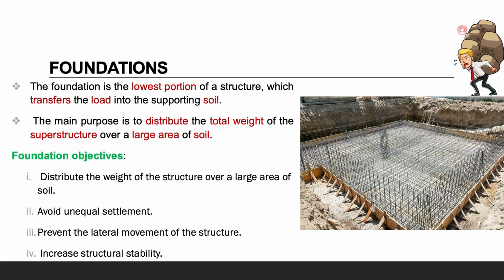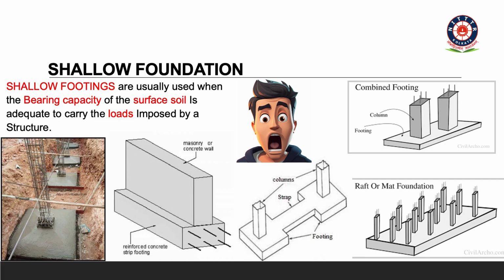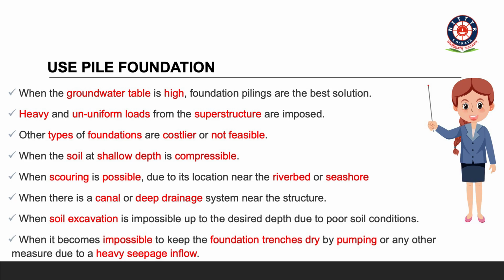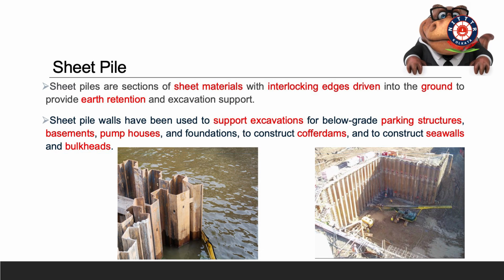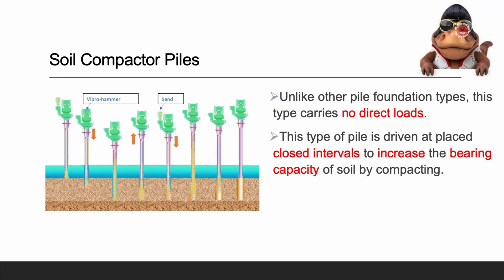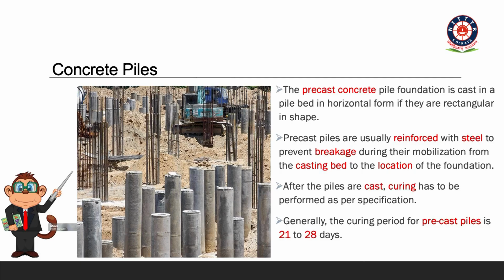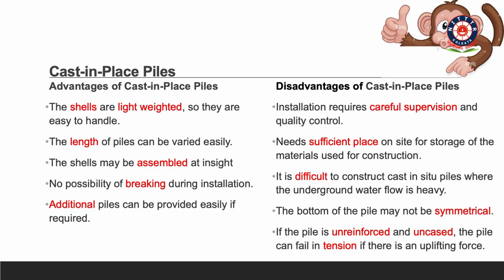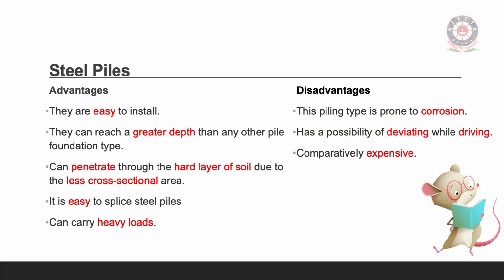Pile Foundation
Introduction of Pile Foundaiton